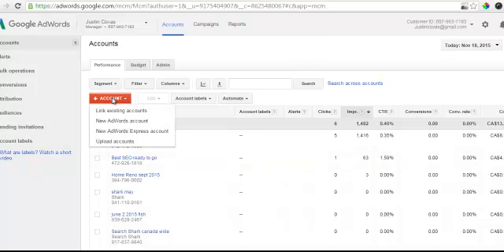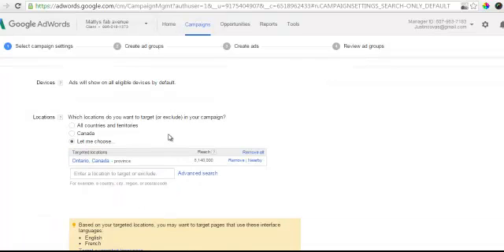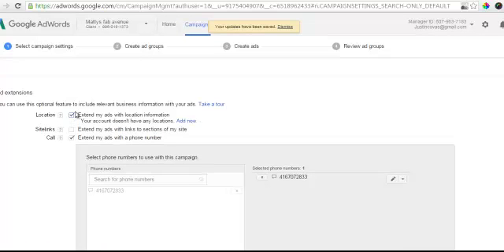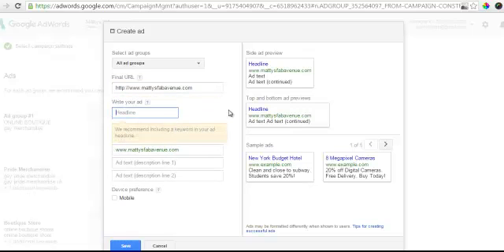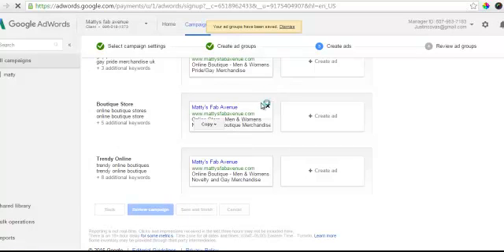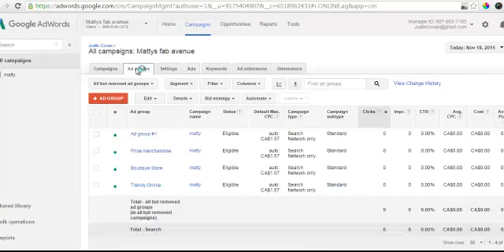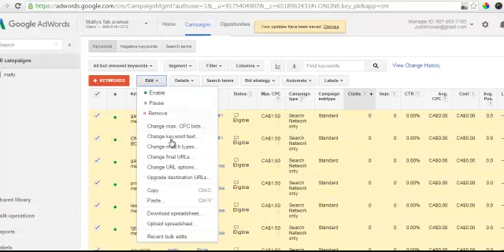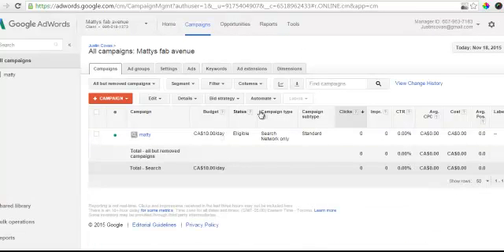Adwords Campaign Tutorial